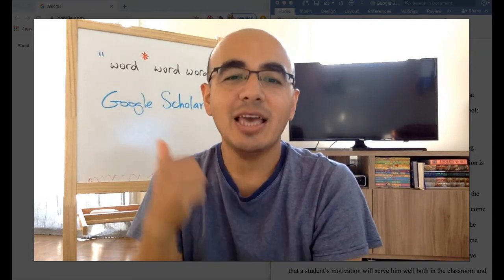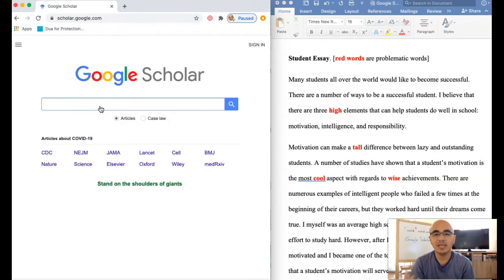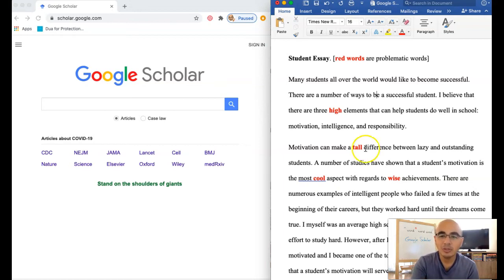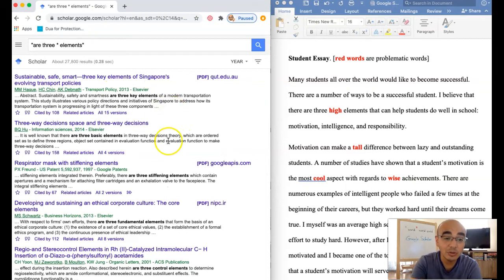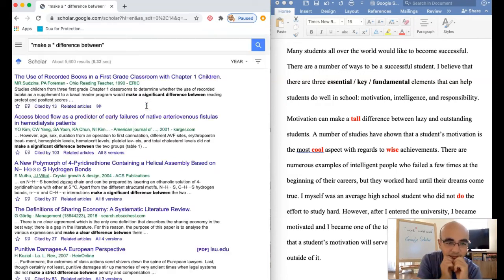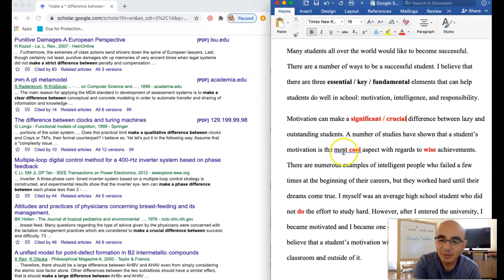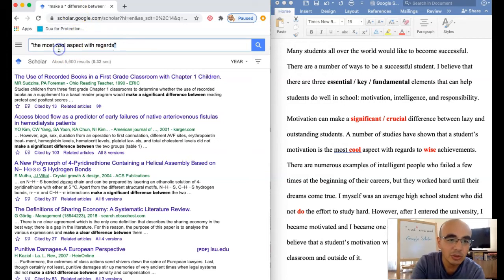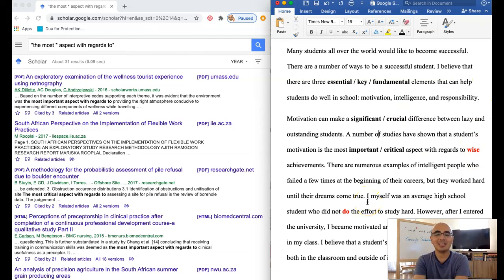Google Scholar Wildcard Search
This tutorial illustrates the use of Google Scholar Wildcard Search technique to improve lexical accuracy in writing.